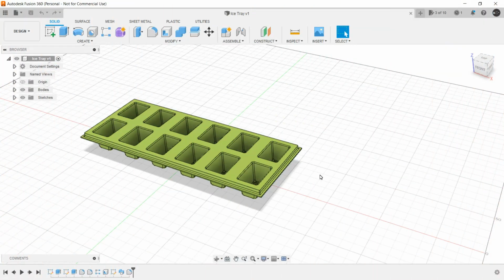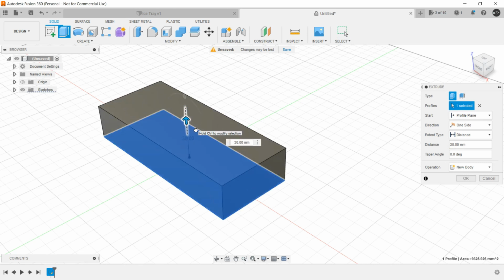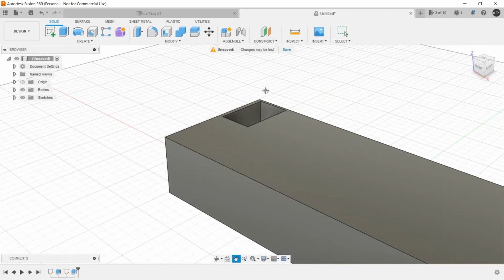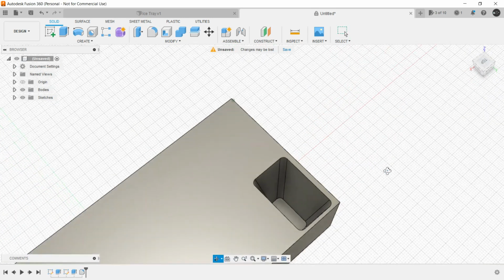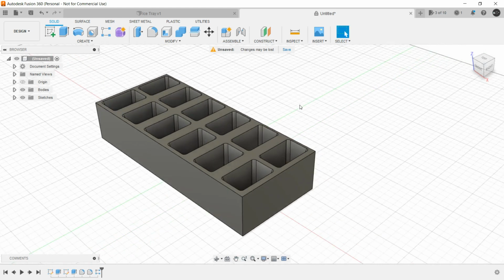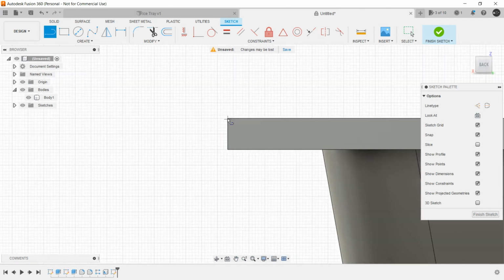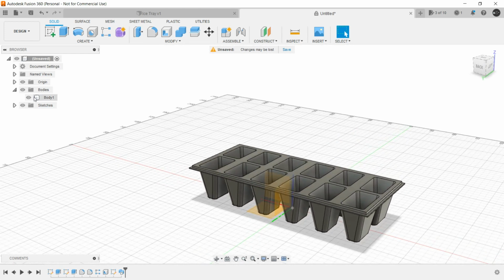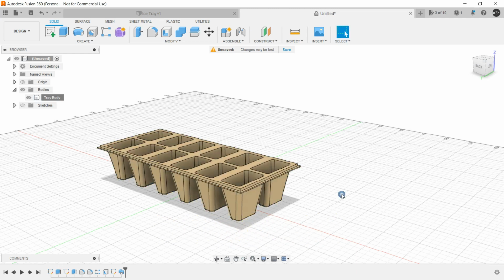Fusion 360 Tutorial: Design an Ice Cube Tray from Scratch!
Welcome to our Fusion 360 tutorial where we'll guide you through the process of designing a functional and stylish ice cube tray from scratch! Whether you're a beginner or an experienced designer, this step-by-step guide will show you how to utilize Autodesk fusion360's powerful tools to create your very own ice cube tray.

In this tutorial, you'll learn:

**sketching the tray layout and dimensions
***Creating individual ice compartments
Adding handles and unique design features
Preparing the design for 3D printing

Master 3D modeling in Fusion 360 with our expert-led courses. Gain hands-on experience, get certified, and boost your career!

1. Fusion 360: The Ultimate Beginners Course

2. Fusion 360 Component Assembly